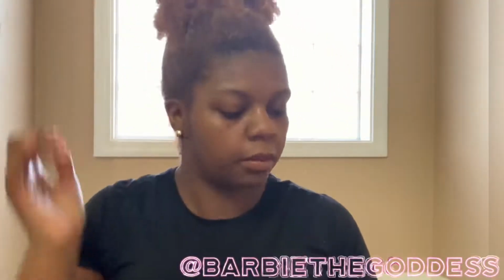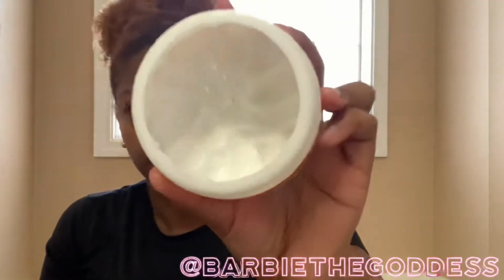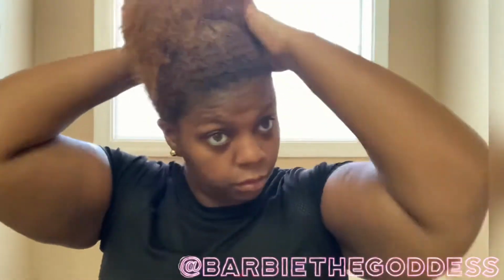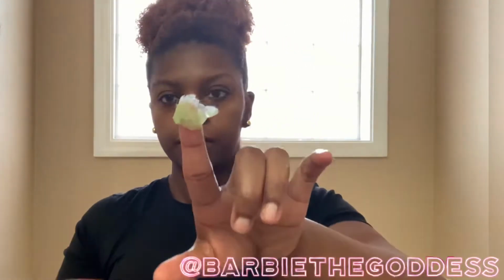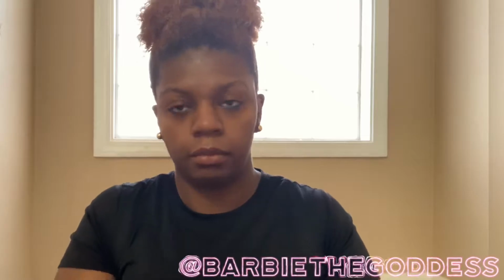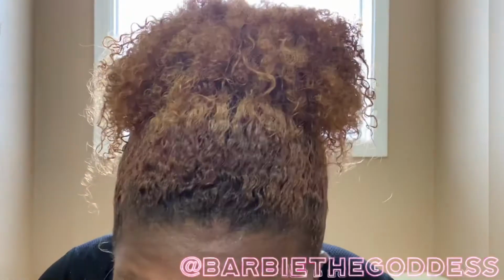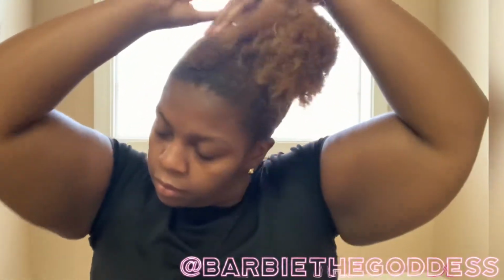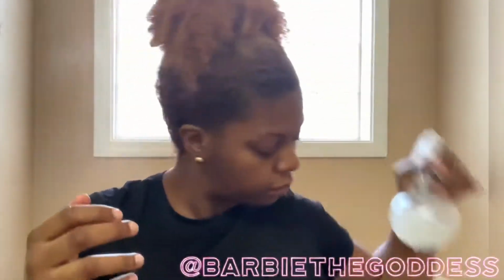Refresh Natural Hair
What’s Up Boo Gang

Here Is A Quick Video On How I Refresh My High Puff🙌🏾

Don’t Forget To The Mind Your Business In 2022